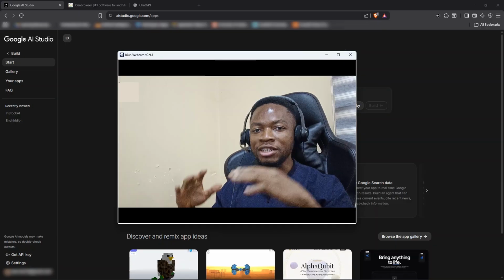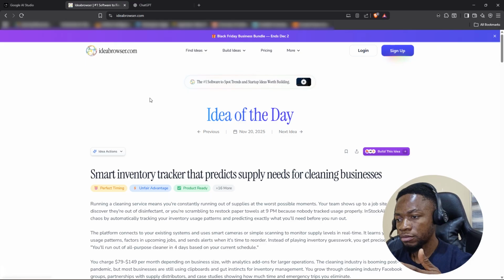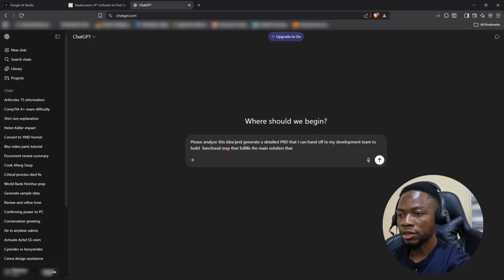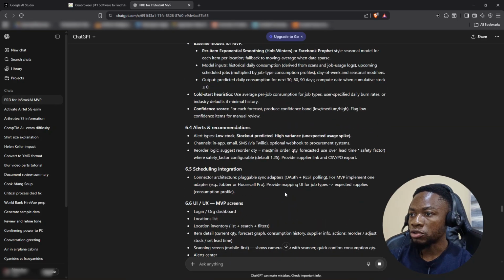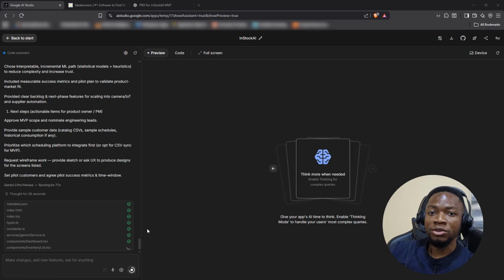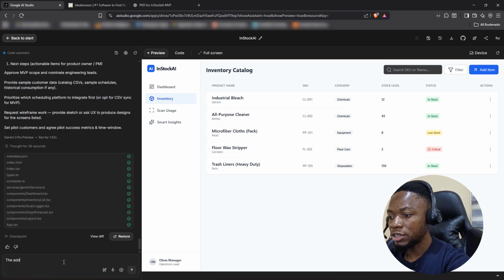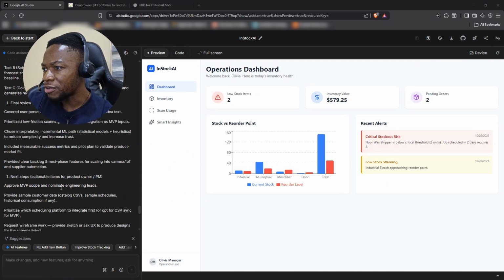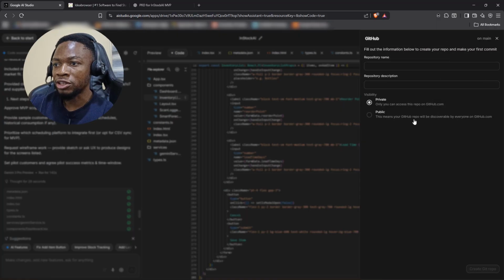Unleash Your Creativity: Gemini 3 Pro Converts Ideas into Reality